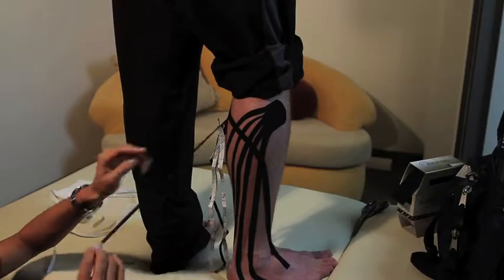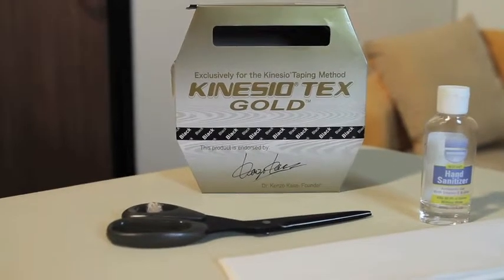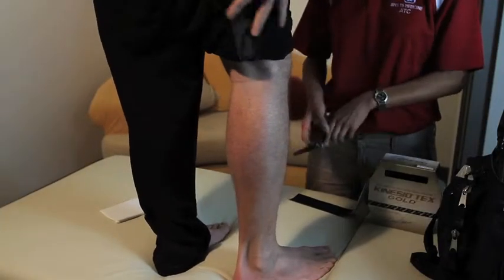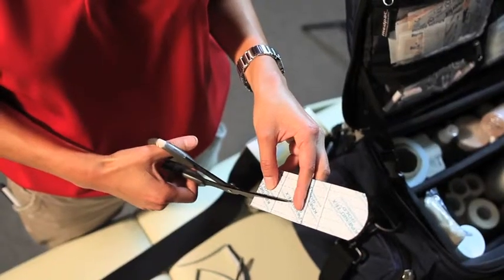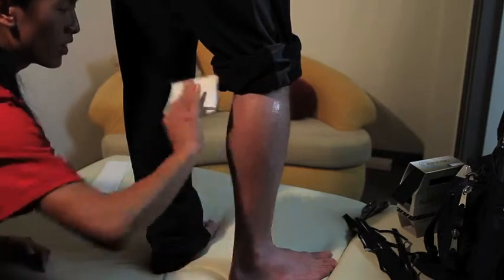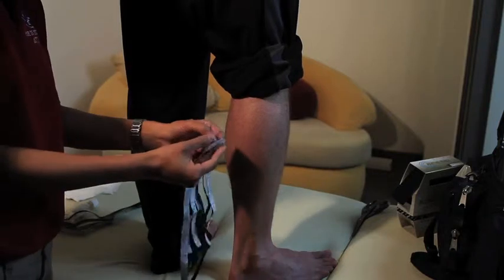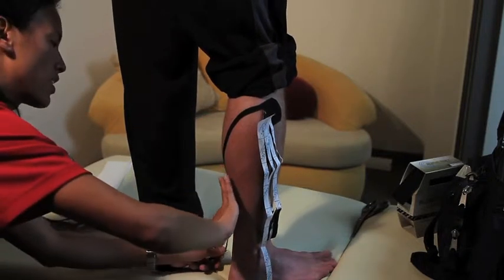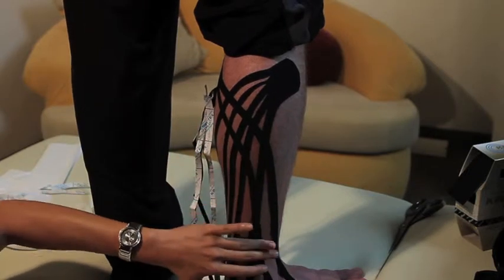Medical Topic: Kinesio Taping by Huiyin Lin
Joanne Lin, AKA Huiyin Lin, demonstrates and summarizes kinesio taping.  By Lowell Niles of Sunword Studios